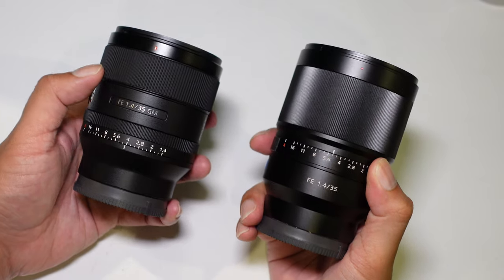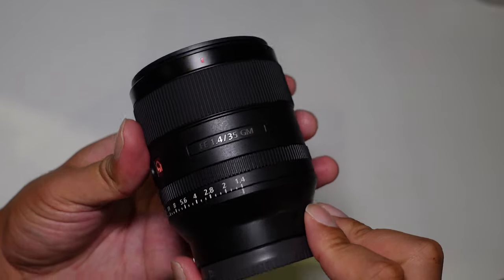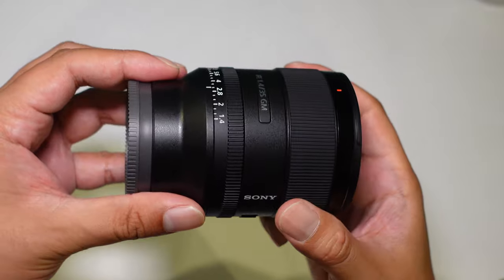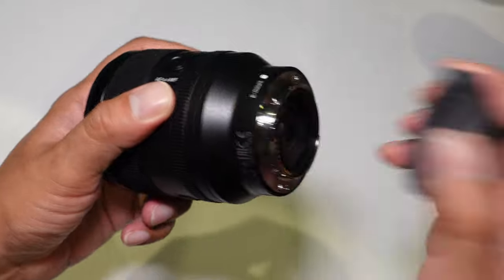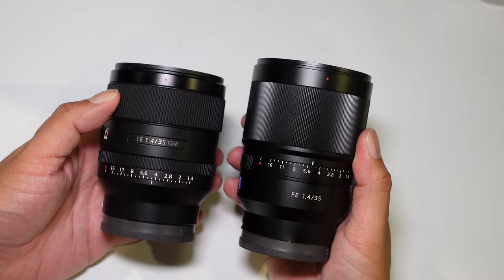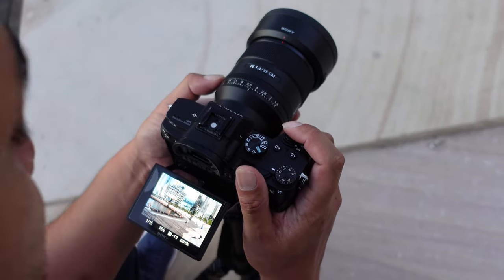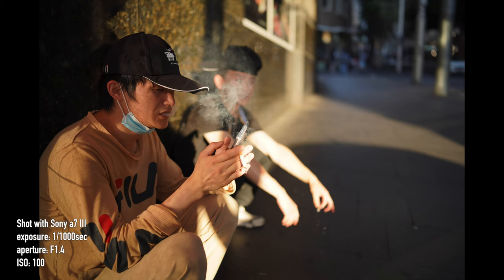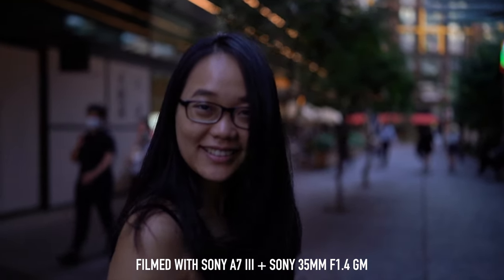FIRST LOOK! SONY 35MM F1.4 G MASTER LENS | JOHN SISON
Get the lens from these stores:
B&H Photo
Amazon US
Amazon UK

The music I use Best source of music for YouTube videos! Sign up for a free 30 day trial!

The Sony 35mm F1.4 GM is the fourth variation of Sony's 35mm lenses in the mirrorless lens lineup and promises to be the best when it comes to image quality. Of what is  expected of a G Master lens, it looks like you get some good upgrades from the other 35mm lenses in Sony's lineup. While this is just a first look video, I do intend to do a more detailed write up of this lens and a comparison of what you get as oppose to the Zeiss 35mm F1.4. So stay tuned for those videos!

Quick Tech specs:
Maximum aperture: 1.4
Minimum aperture: 16
Lens groups: 10
Lens elements: 14
Number of aperture blades: 11
Minimum focusing distance: 0.27m
Filter diameter: 67mm

Special thanks to the team at @Sony Australia !